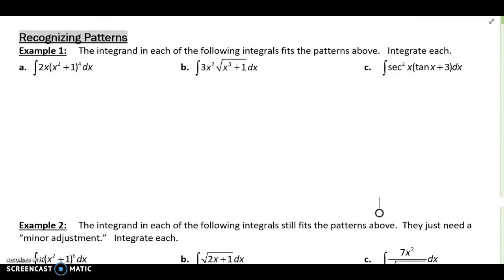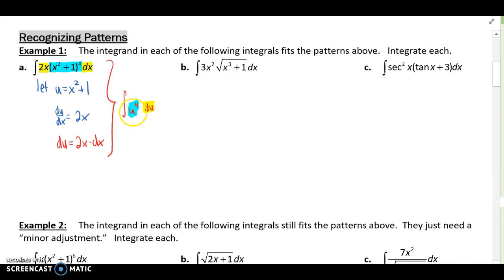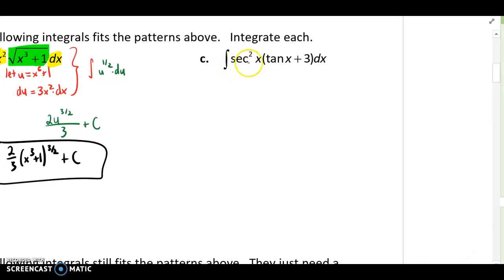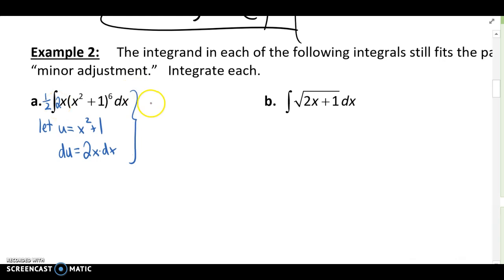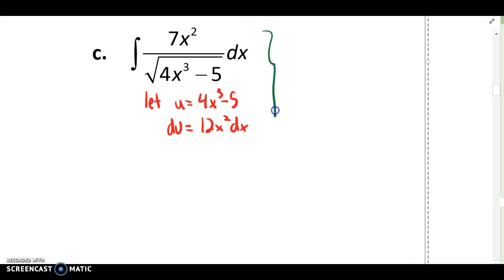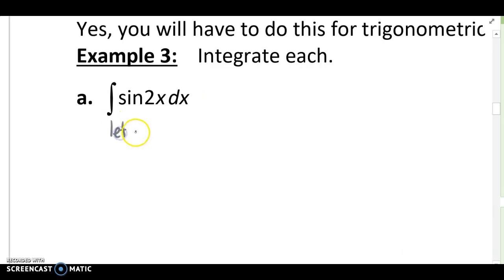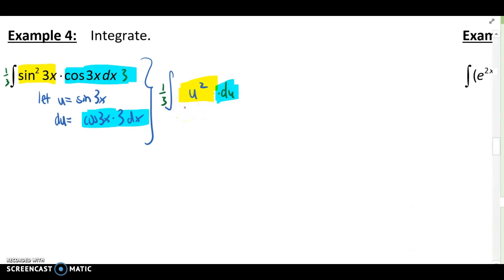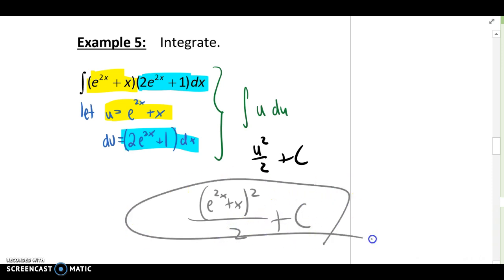5.5 Integration by Substitution